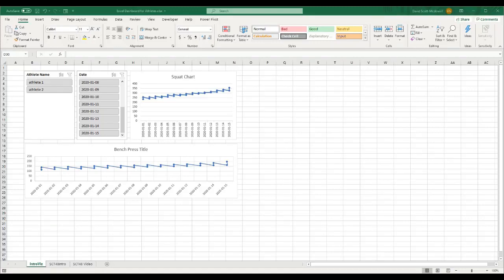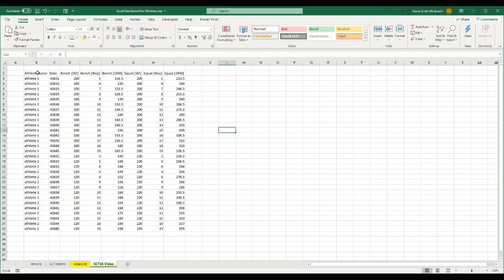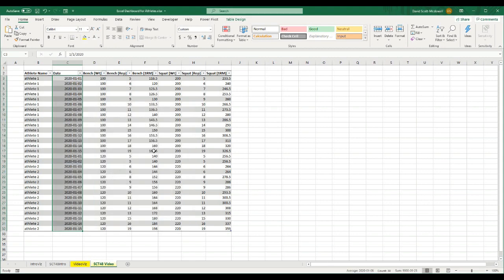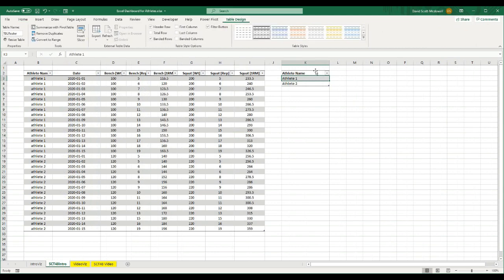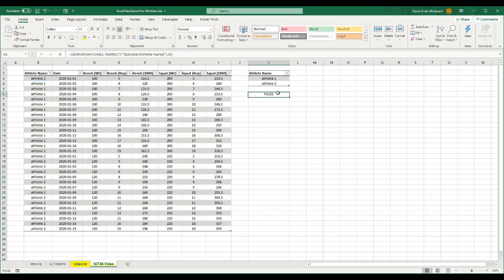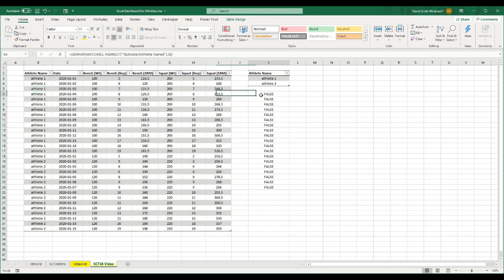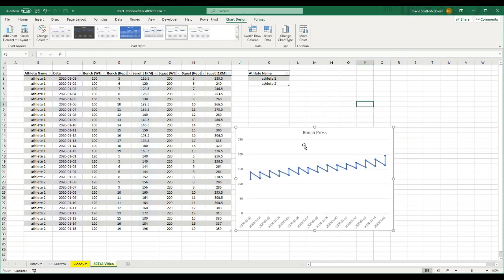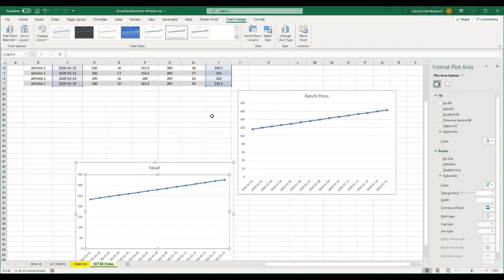Easy Excel Dashboard for Athletes | DSMStrength | Strength Coach Tutorials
In this video I show you how to create a very easy Excel Dashboard. You can use this dashboard for athlete monitoring, or fitness test results or anytime you need to display data.